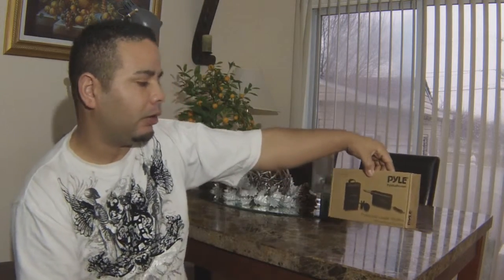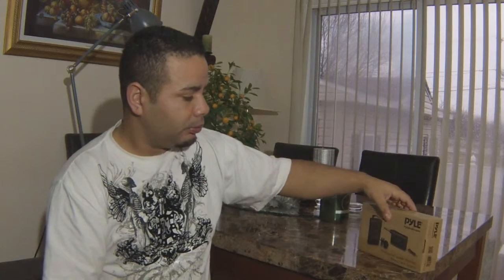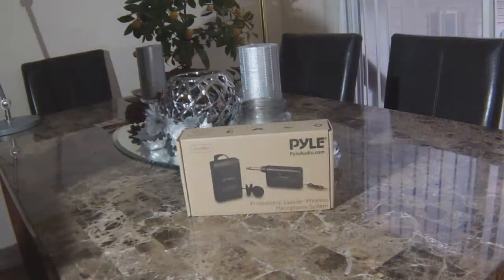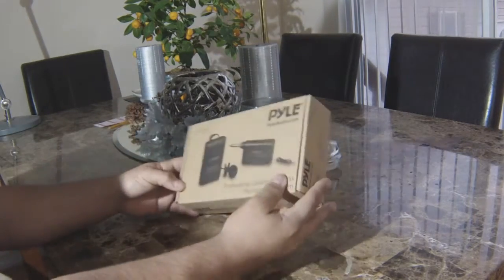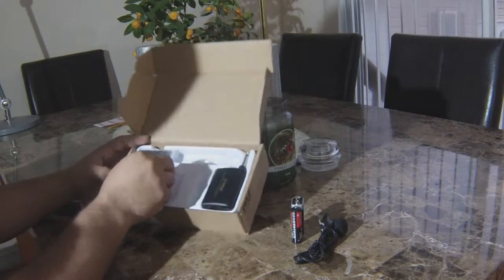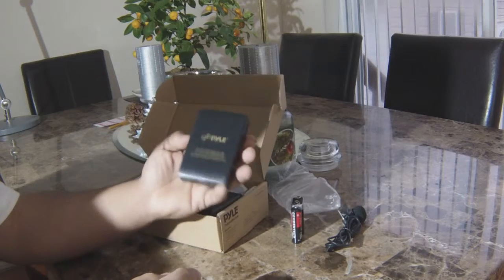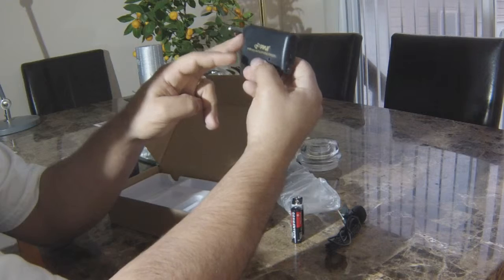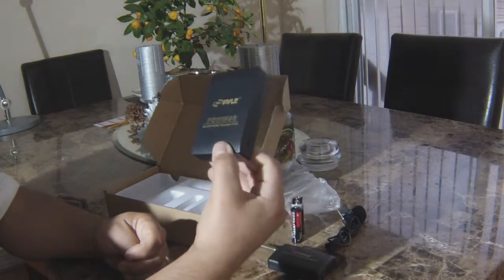Pyle wireless microphone system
Unboxing the Pyle wireless microphone system. Got it for $14.99. will be installing on my Gopro.